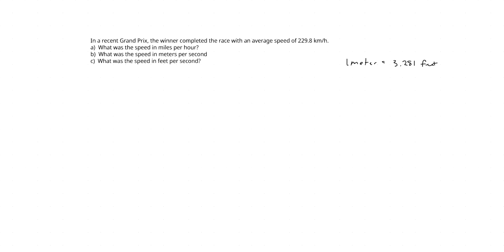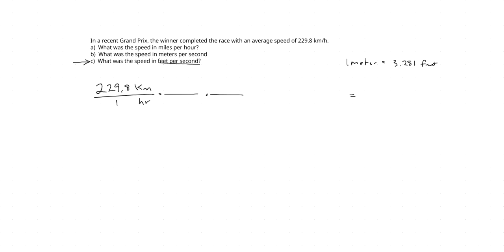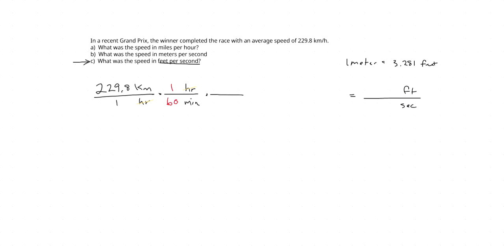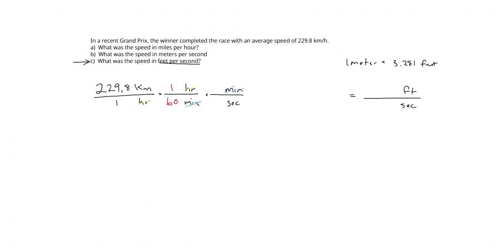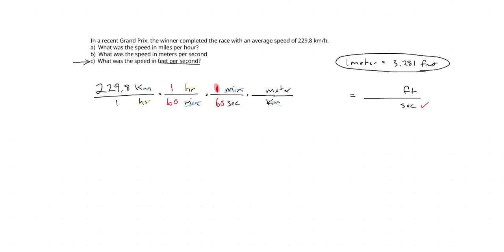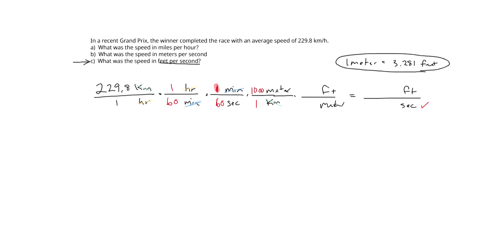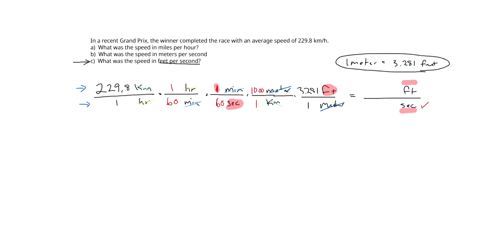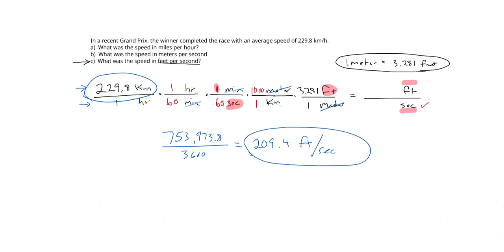Dimensional analysis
how to convert from one unit of measure to another.  In this example we go from km/h to ft/sec